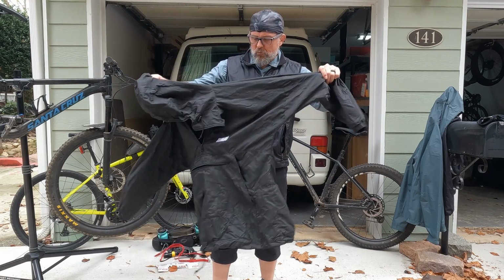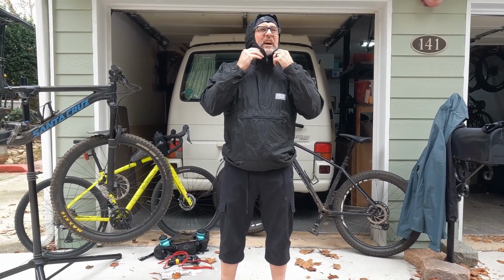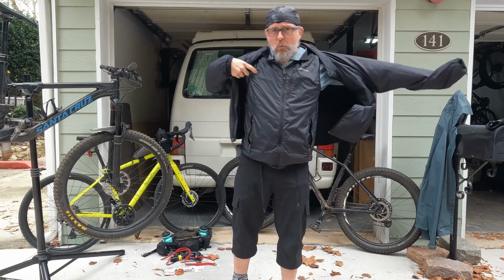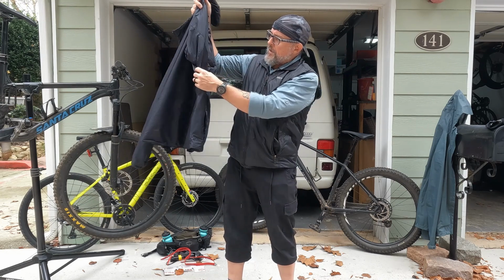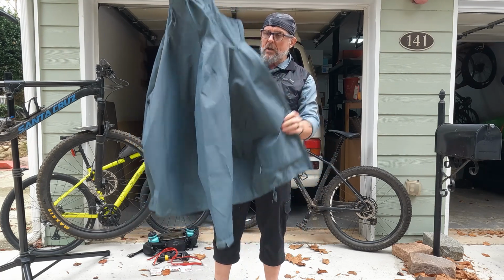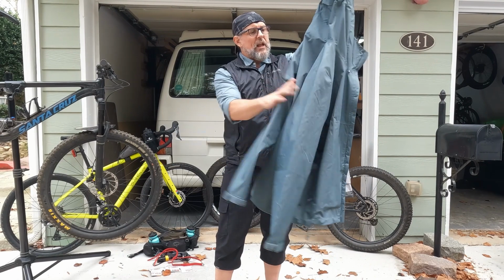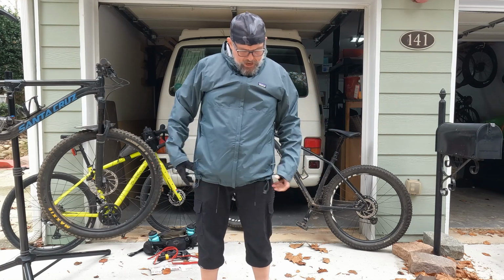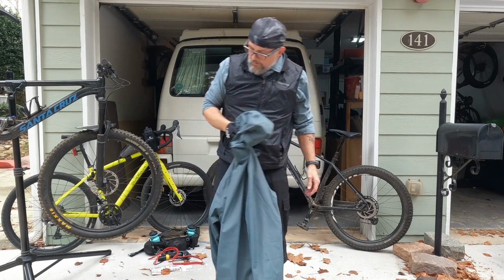Layering For The Fall Part 2 (Including Patagonia Torrent Shell)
Hey, riders! Welcome back to the channel, and if you're just joining us, be sure to check out Part 1 of our Fall Mountain Biking Essentials series. Now, get ready for Part 2, where we take your autumn rides to the next level with advanced layering techniques.

I've got some exciting gear reviews and recommendations for those looking to invest in high-performance mountain biking apparel. From gloves to jackets, we'll cover the finishing touches that make all the difference.

Until next time, ride hard, ride smart, and I'll see you on the trails! 🚴‍♂️🍂